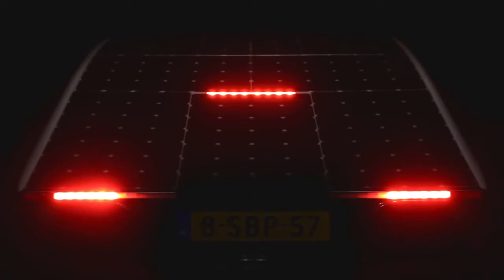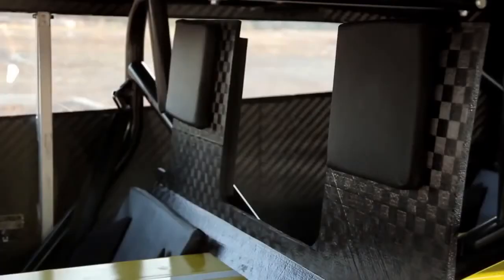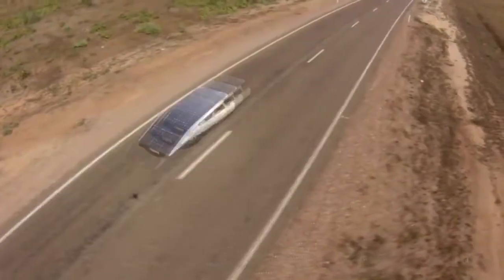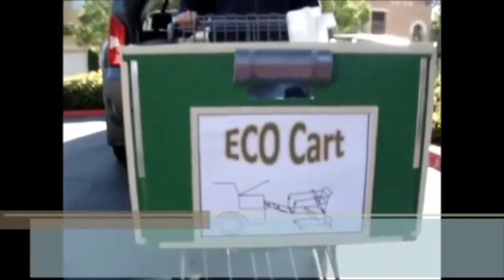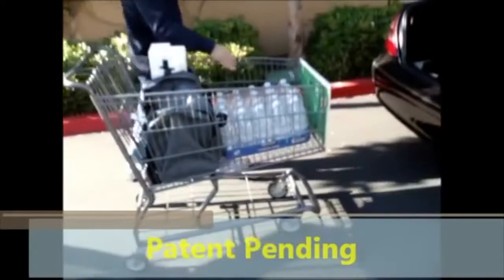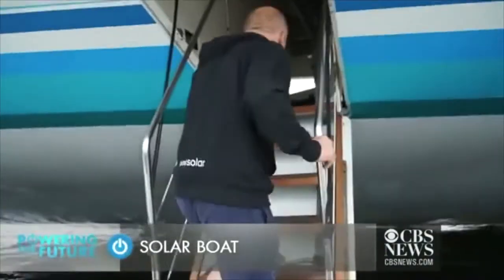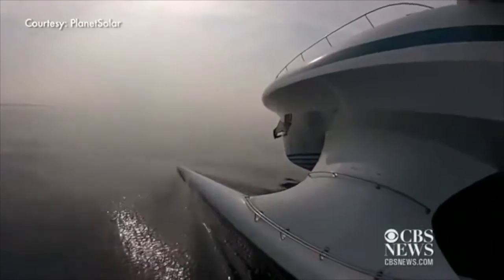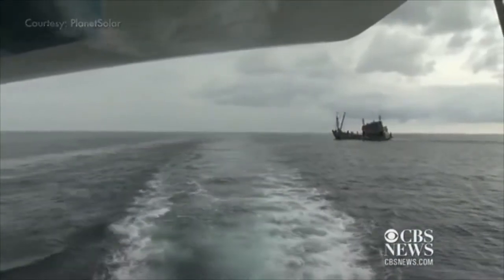Технологии и будущие концепции яхт и автомобилей на солнечной батарее (Субтитры)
Предлагайте идеи для новых роликов в комментарии.